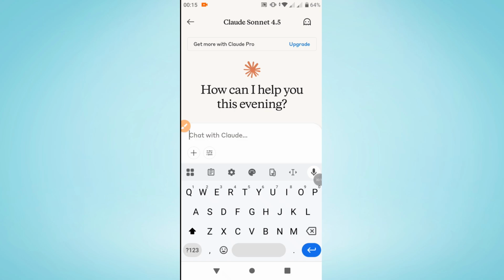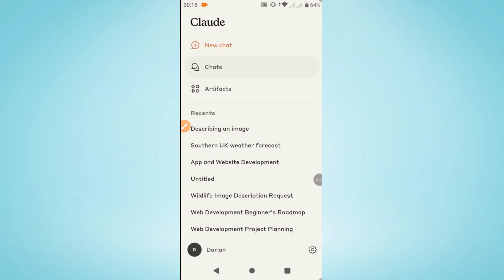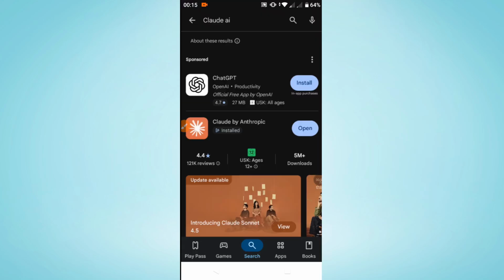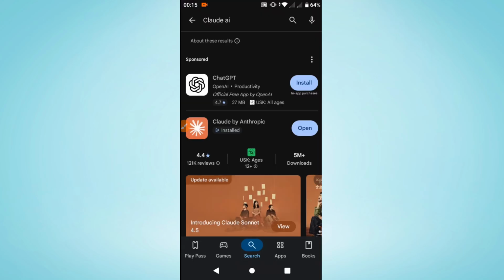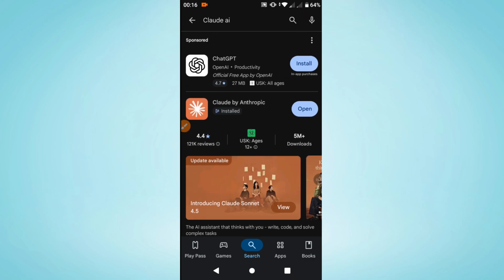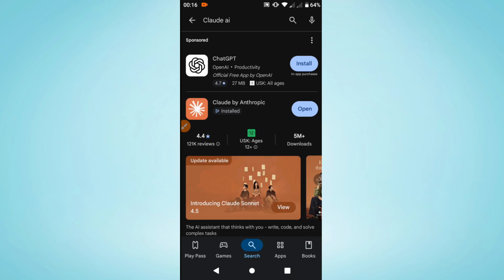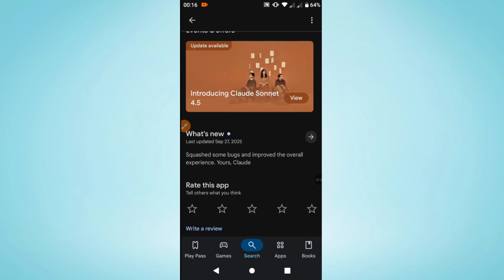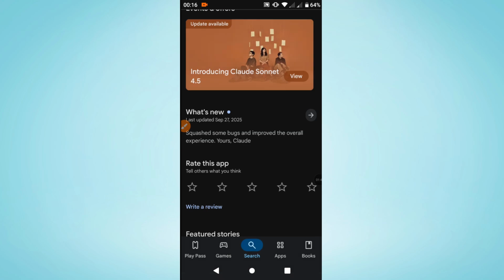How to Enable Auto Update in Claude AI App on Mobile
Learn how to turn on automatic updates for Claude AI to always use the latest features on mobile.